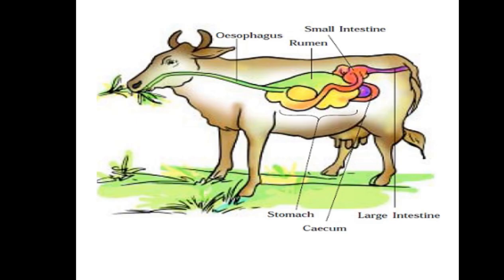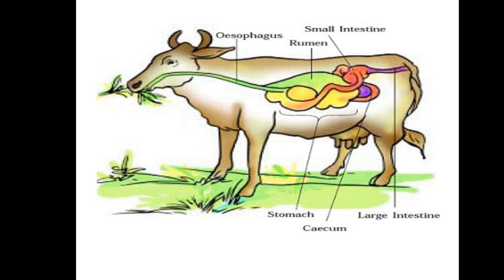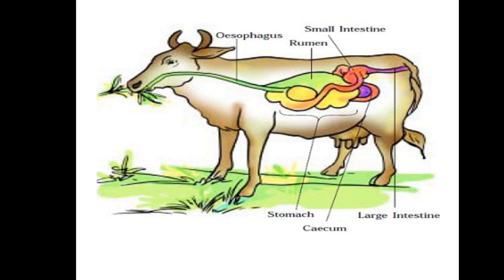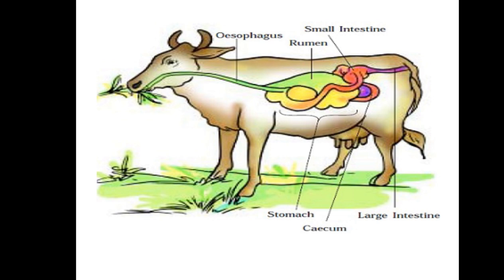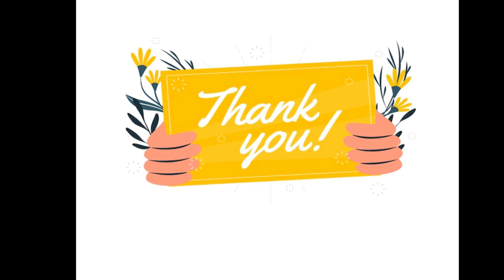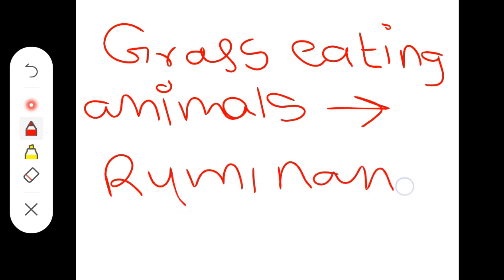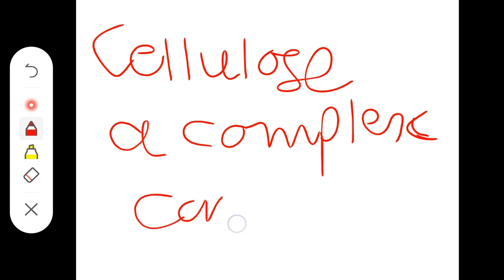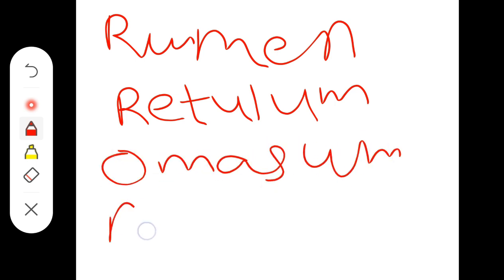Digestion in Grass eating animals|Class 7th|NCERT|explained in a easy